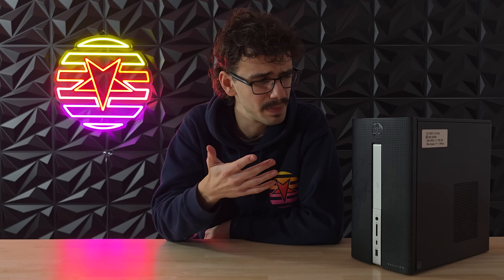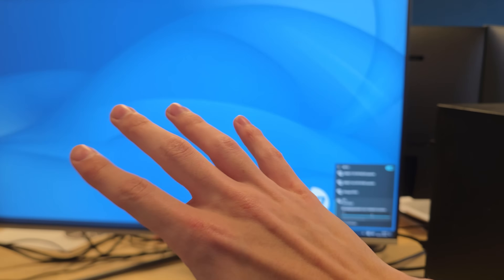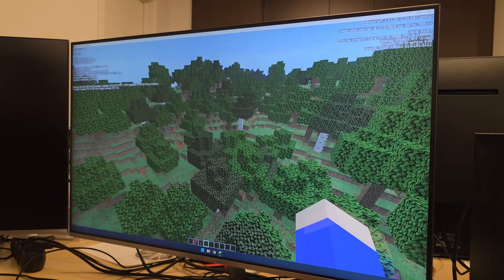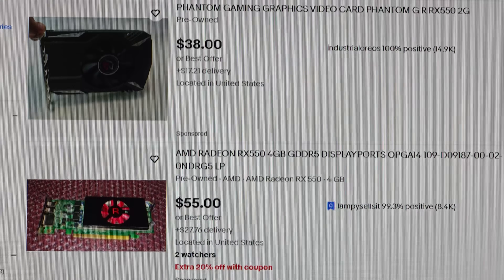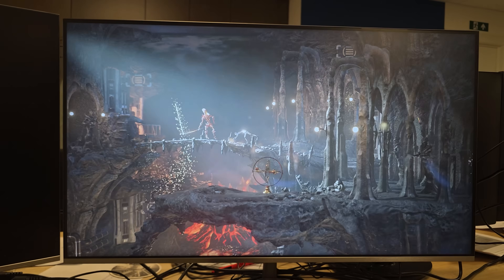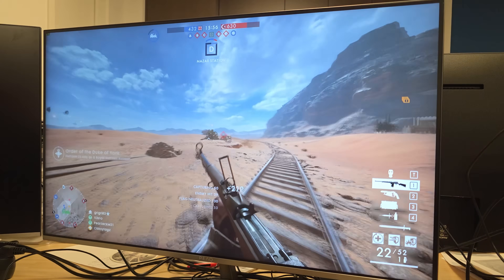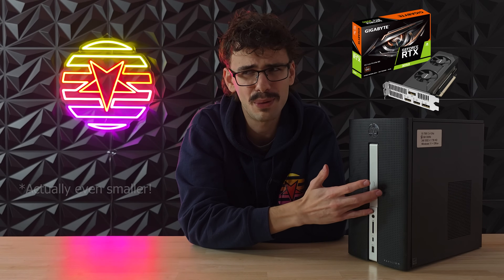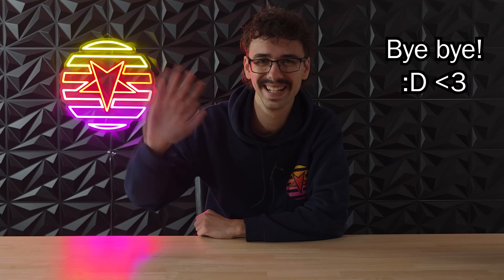iGPU vs CHEAP GPU - Should You UPGRADE Your PC? (2025)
In this video we'll be finding out how much better you can make a simple Desktop PC by shoving a cheap CPU in it. Is it worth it to upgrade a workstation? Or should you just buy a new PC? Let's find out ;)

!LINKS!:
Zephyrus G14 (RTX 5060):
Zephyrus G14 (RTX 5070):
Zephyrus G14 (RTX 5070Ti):
Zephyrus G16 (RTX 4070):
Zephyrus G16 (RTX 5070Ti):

Chapters:
0:00 Integrated Graphics vs Graphics Card
0:31 Desktop with iGPU
3:16 Upgrading Your PC
4:58 Desktop with DEDICATED GPU
7:06 Performance Comparison
9:02 SIKRIT ;))